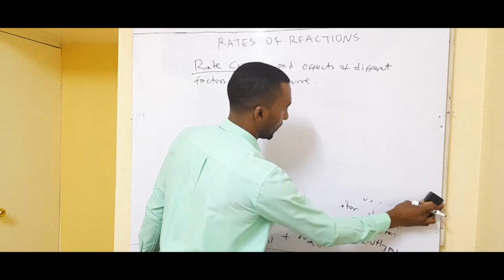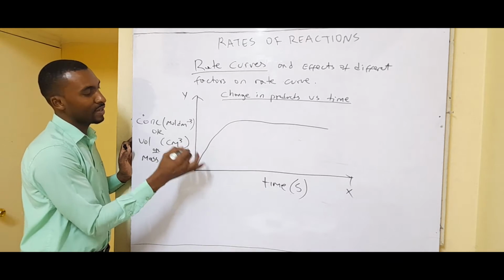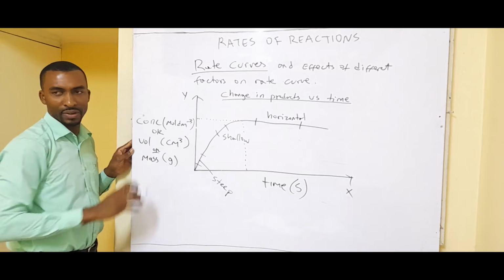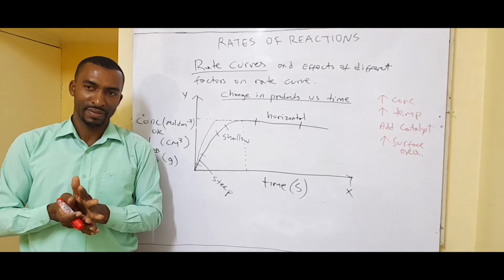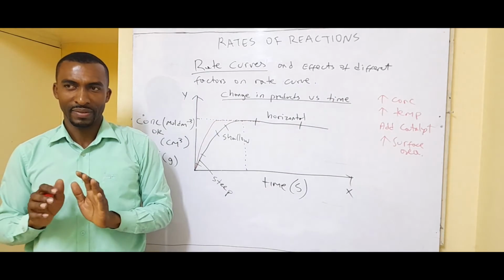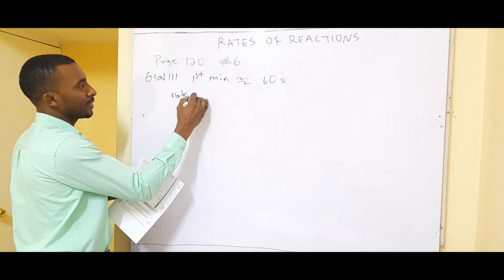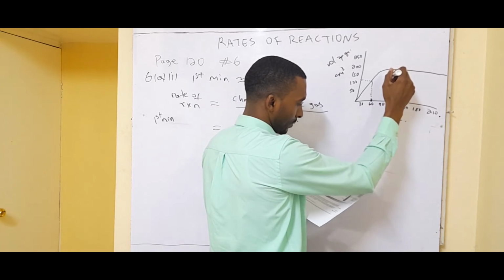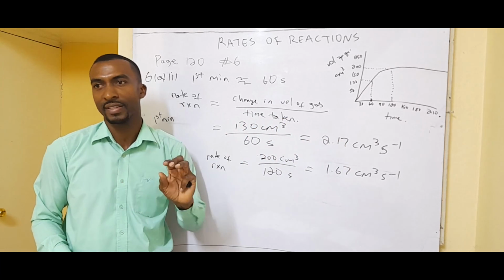Rate of Reaction Part 2